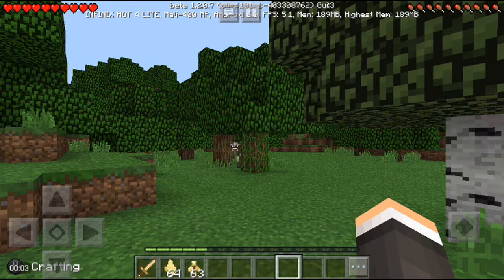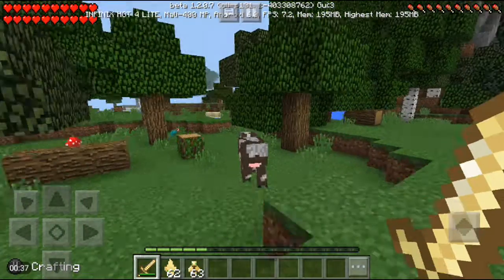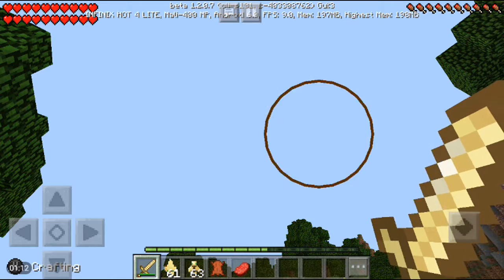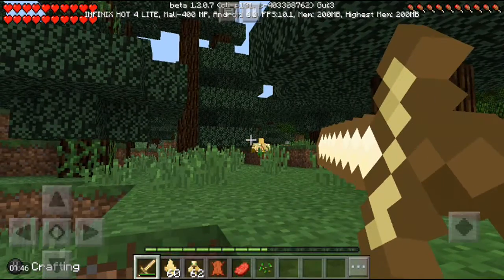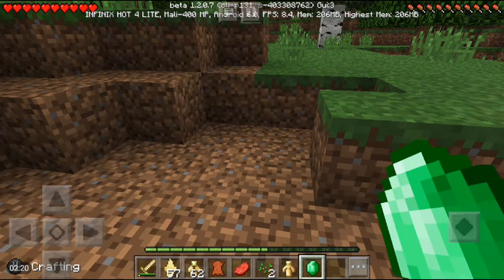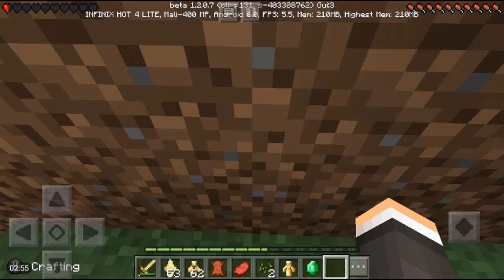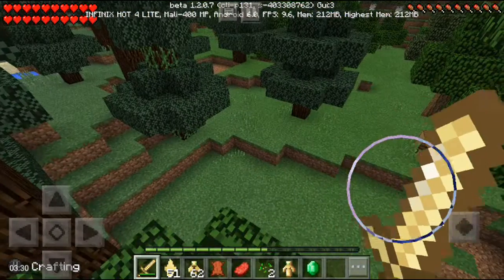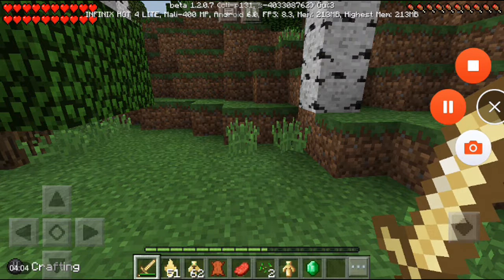NEW TOTEM MOB IN MCPE 1.2?! ||The Undying Addon